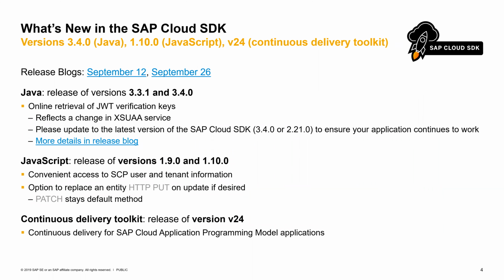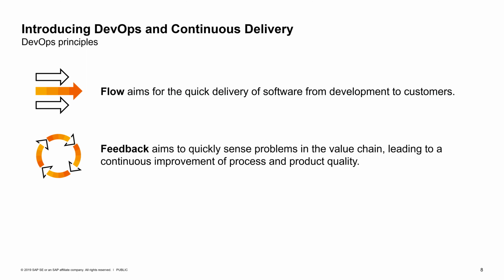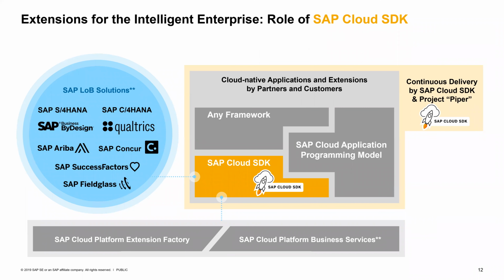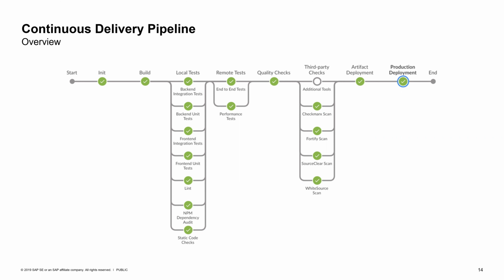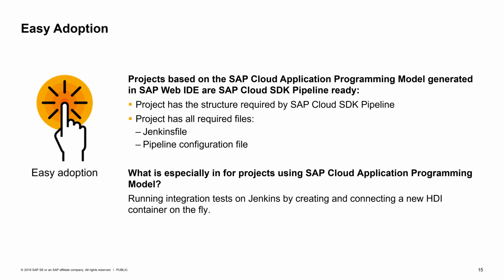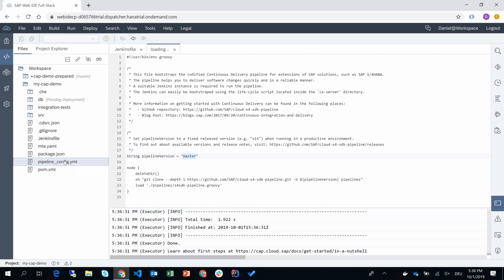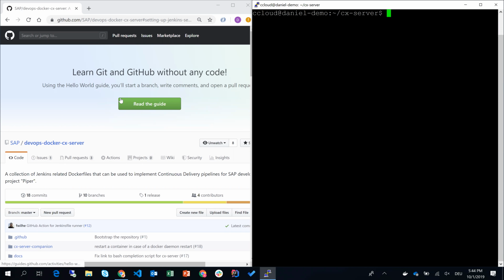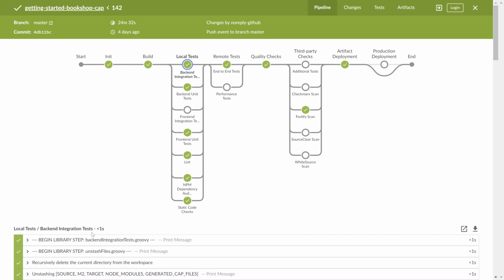SAP Community Call: SAP Cloud SDK Update for SAP Community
SAP Cloud SDK: Update Call held on October 1st with Florian Wilhelm and Daniel Kurzynski.

In this series the following topics are covered:
- SAP Cloud SDK introduction
- Useful features of the SAP Cloud SDK for cloud-native application development on SAP Cloud Platform
- What's new in the latest releases
- Q&A